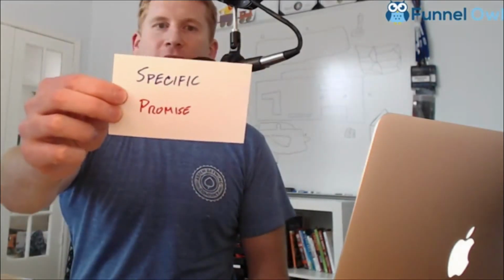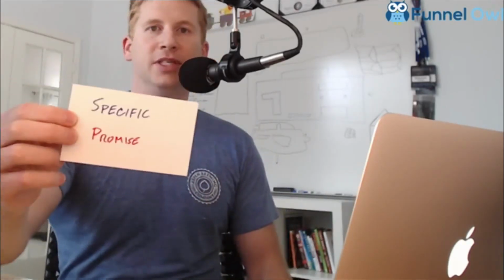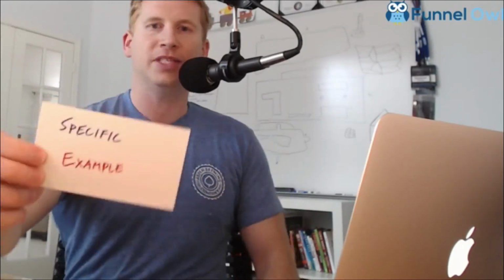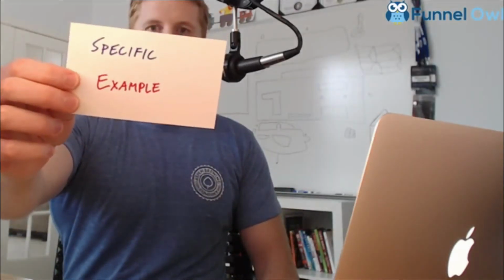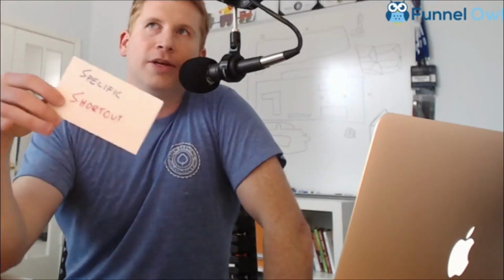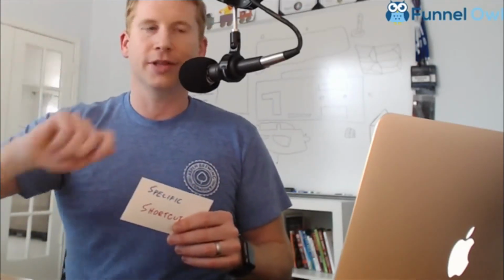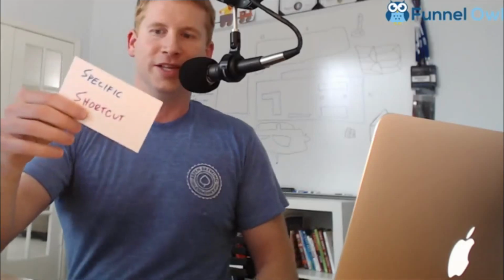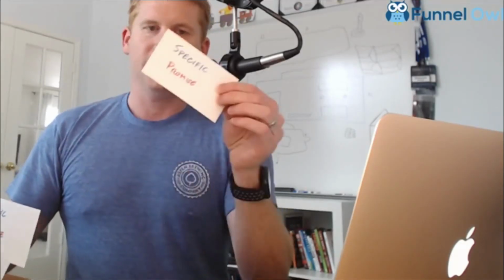Why Your Ads Are Not Converting (aka, Better Lead Magnets) [Live-04]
5 Ways To Make An Offer They Can't Refuse (Live Training Session)

Deacon teaches why many businesses struggle with their offer, and also 5 SPECIFIC ways you can tweak your offer to get more leads (hint: one of them is in this sentence, you'll see...)

Make sure not to miss a single video from Deacon!

Deacon Bradley
Digital Marketing | Facebook Ads | Sales Funnels

5 Ways To Make An Offer They Can't Refuse (Live Training Session)